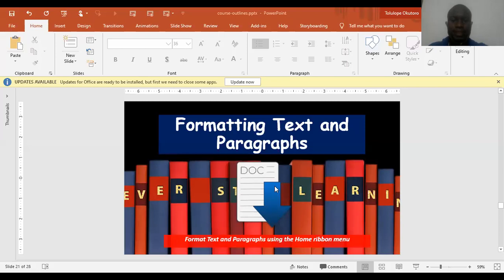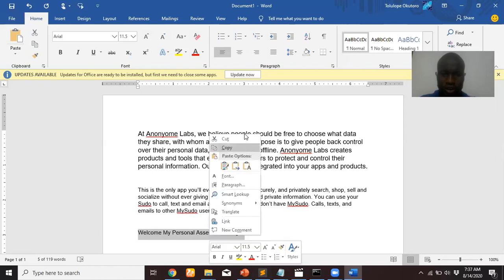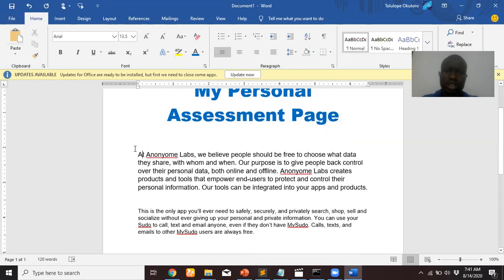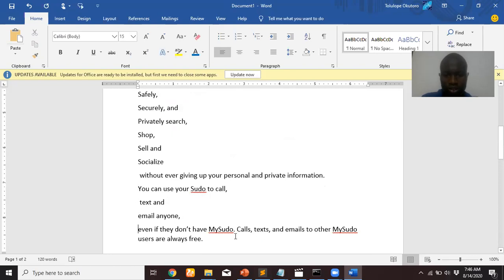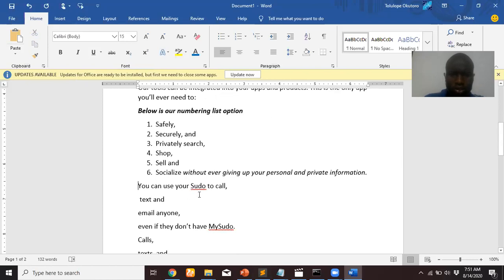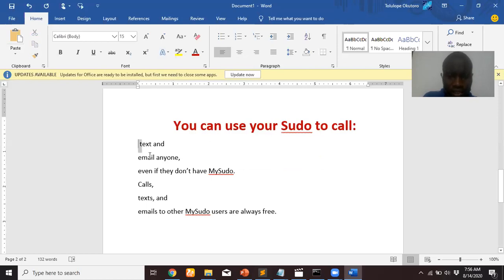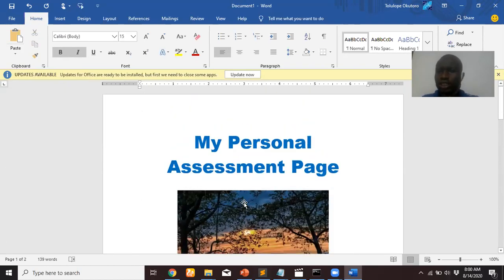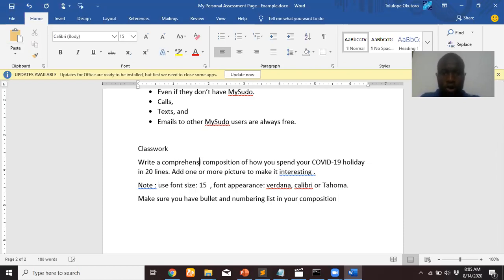MS WORD Formatting Text and Paragraphs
What you will learn :
 Apply Character Formatting
 Control Paragraph Layout
Align Text Using Tabs
Display Text in Bulleted or Numbered Lists